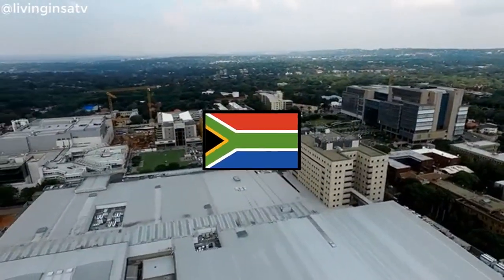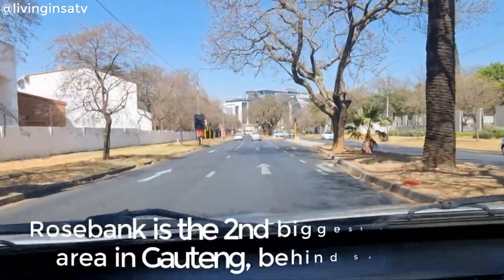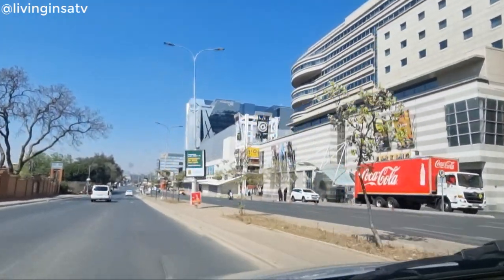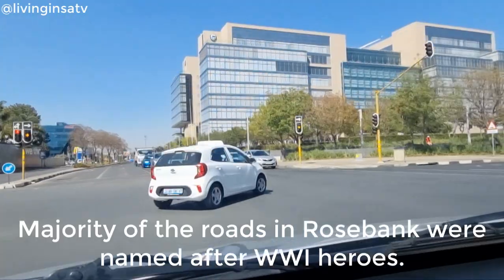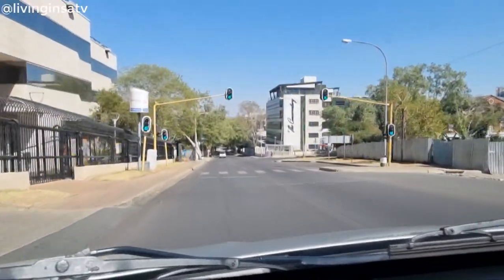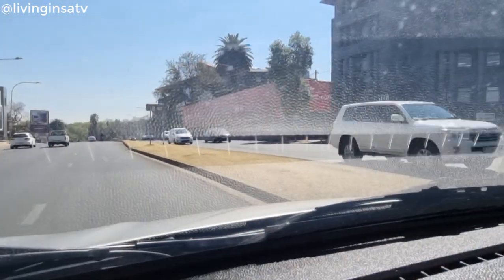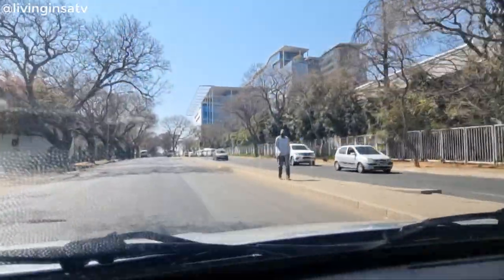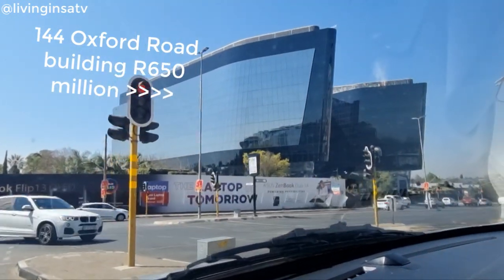🇿🇦R7Billion Rosebank's Facelift✔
Rosebank is a cosmopolitan commercial and residential suburb to the north of central Johannesburg, South Africa. It is located in Region B of the City of Johannesburg Metropolitan Municipality, and is the location of a Gautrain station.